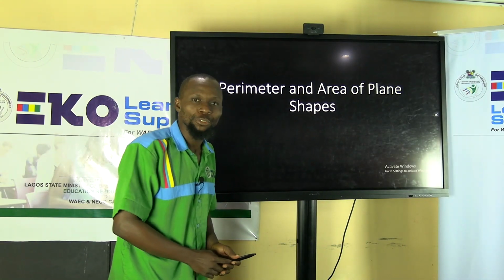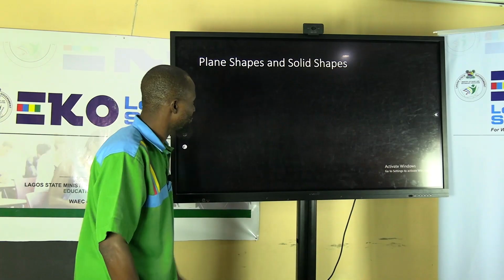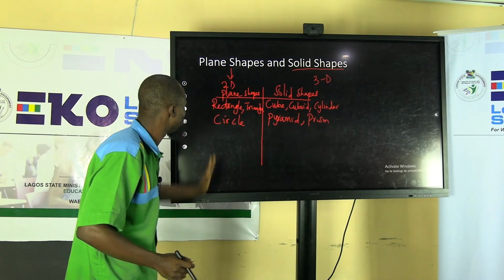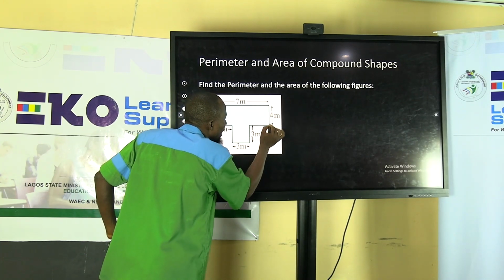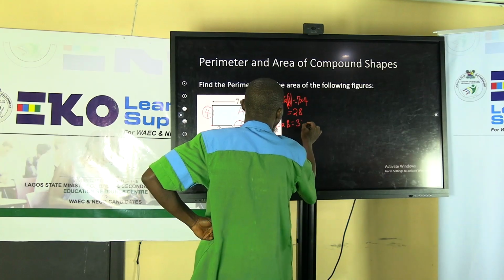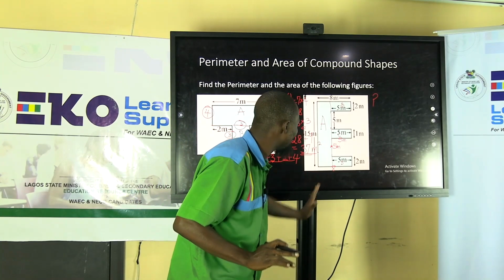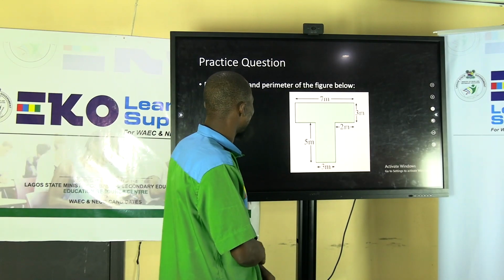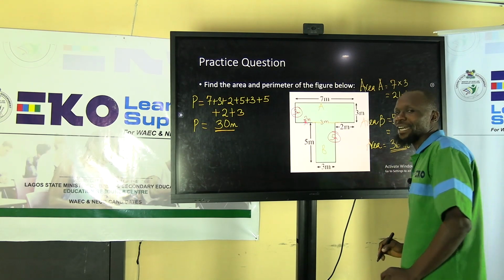Don't Miss This! Perimeter and Area of Plane Shapes | WAEC Mathematics Lesson 031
0:00 Setting the Stage for Academic Success
1:39 Exploring Perimeter and Area of Plane Shapes
6:17 Distinguishing Between Plane and Solid Shapes
9:47 Calculating Rectangle Perimeter and Area
12:33 Solving for Compound Shape Dimensions
23:14 Reviewing Compound Shape Calculations